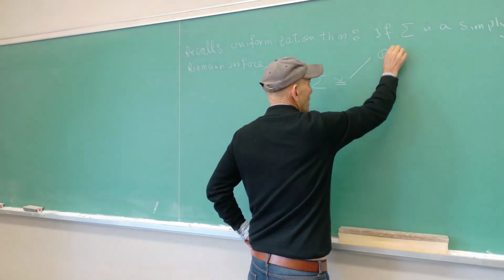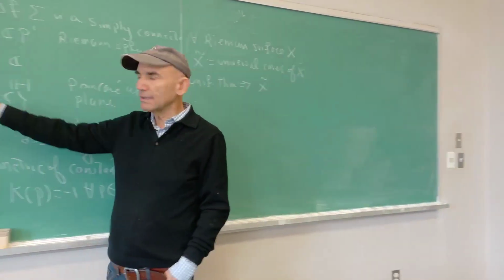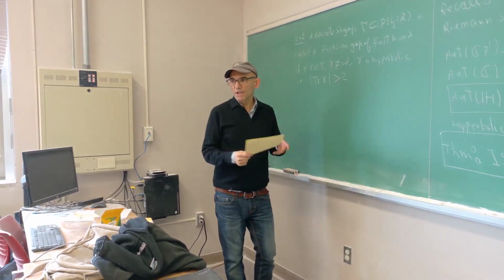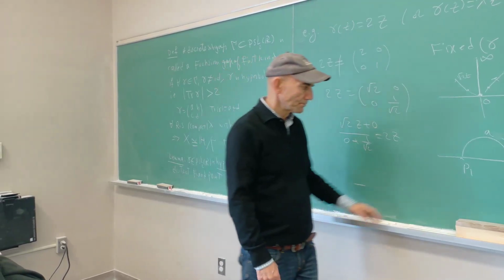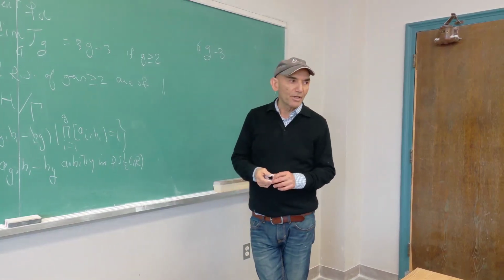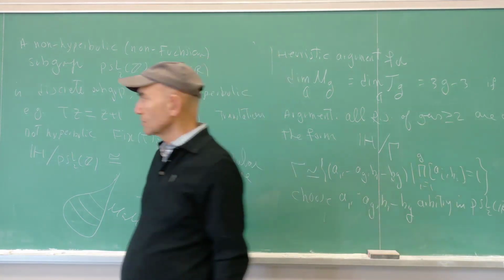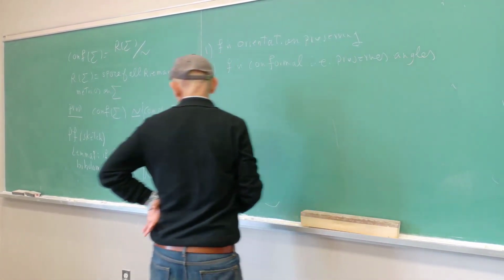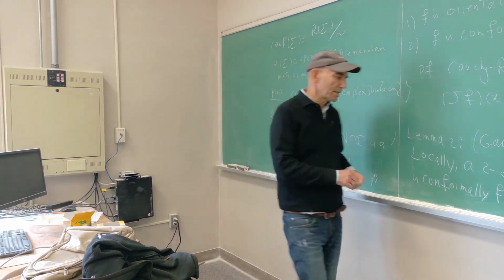Lecture 20: The Uniformization Theorem | Mathematics Inspired by Quantum Field Theory